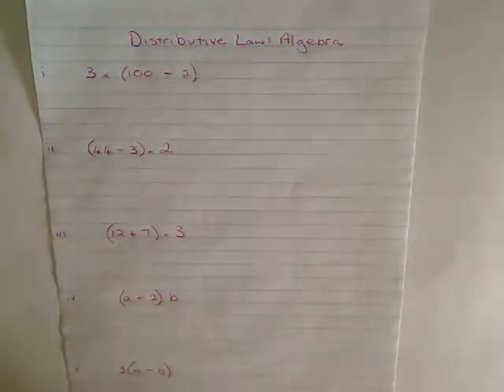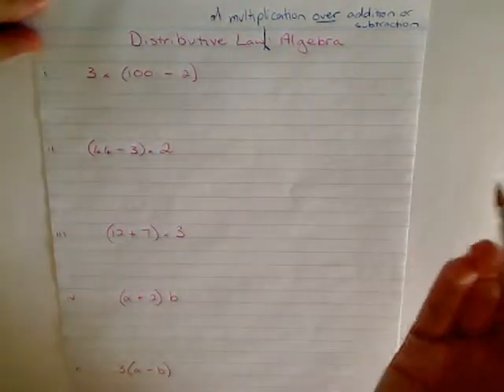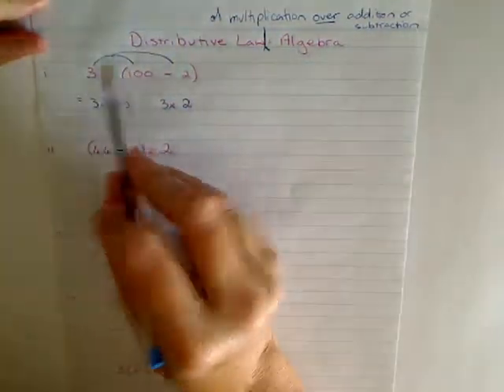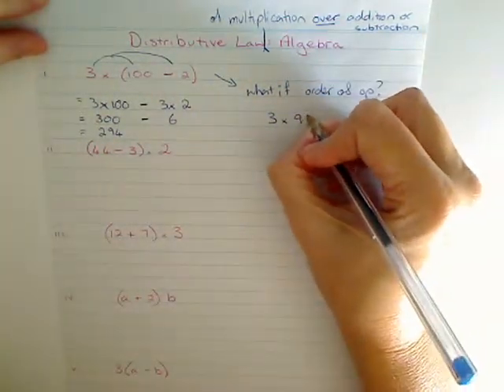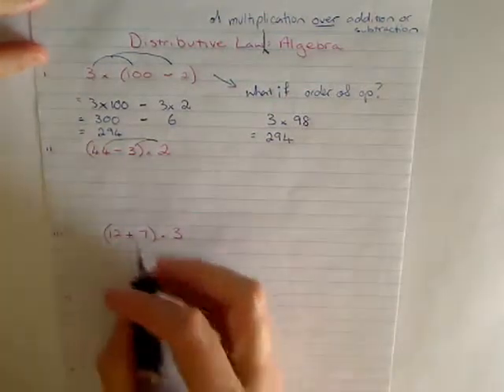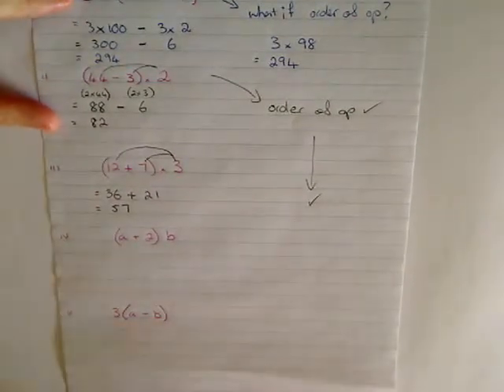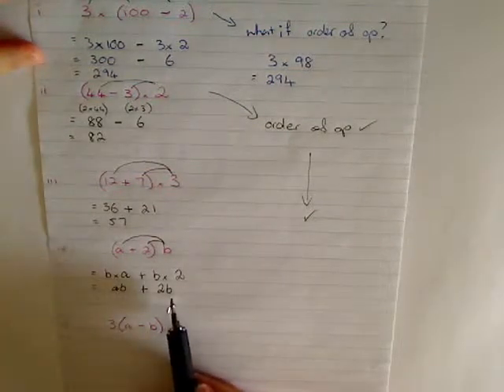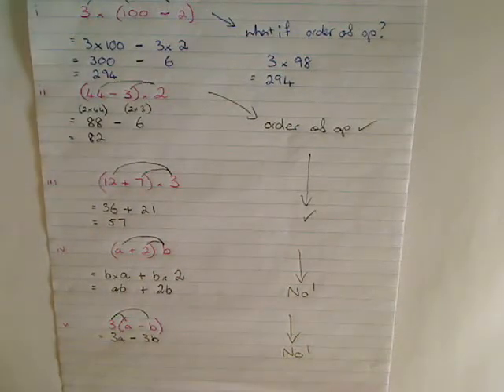Distributive law of multiplication over addition and subtraction